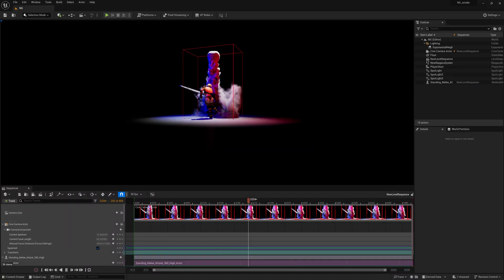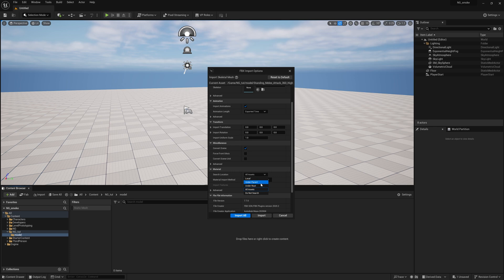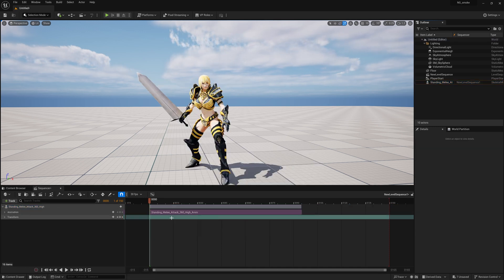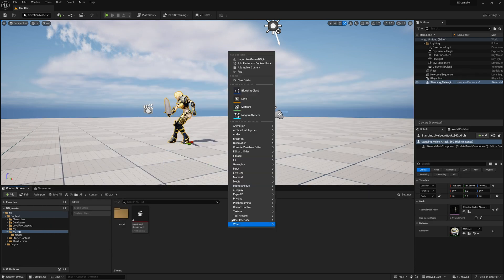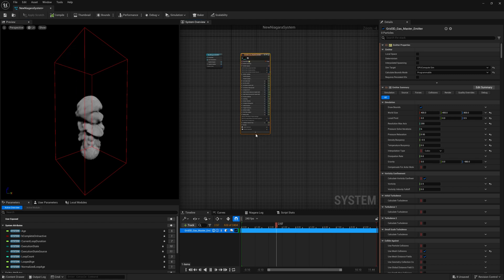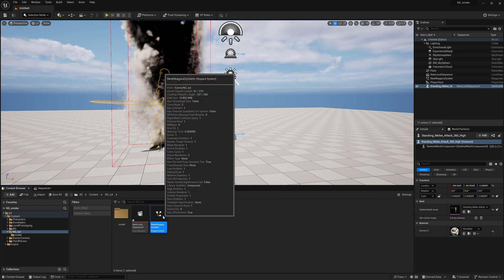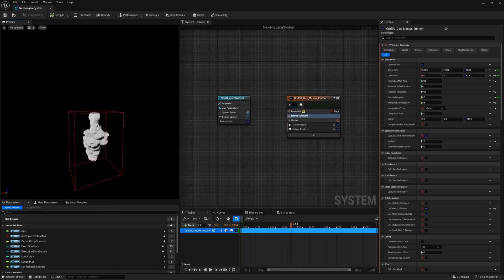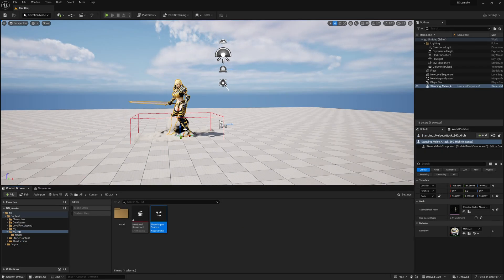Create a realistic smoke simulation in Unreal Engine 5 | Niagara simulation beginner tutorial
hi,
this tutorial is based on Niagara simulation in Unreal Engine 5.4 .
I used mixamo for character animation.